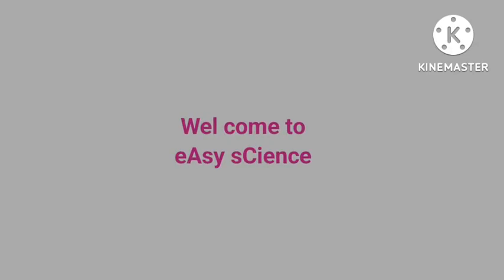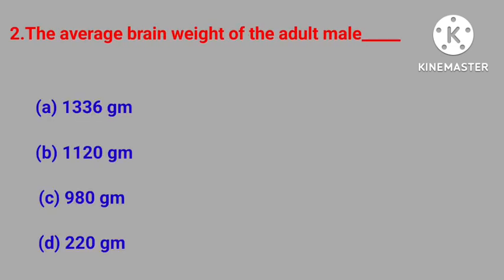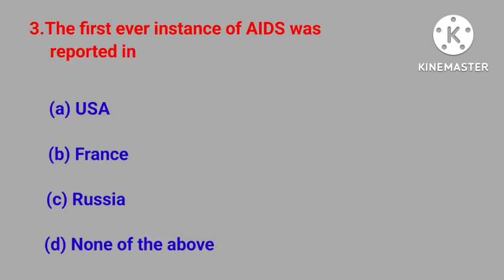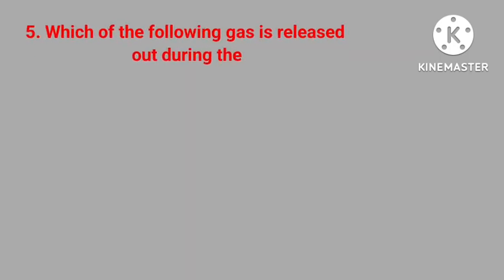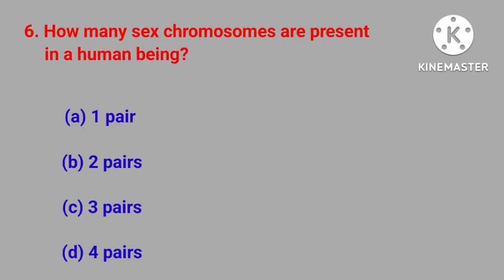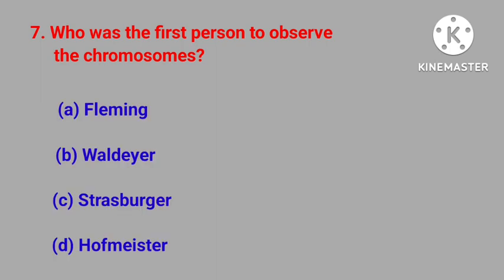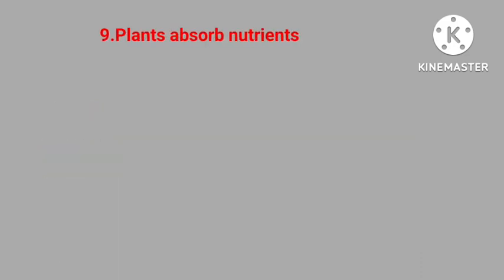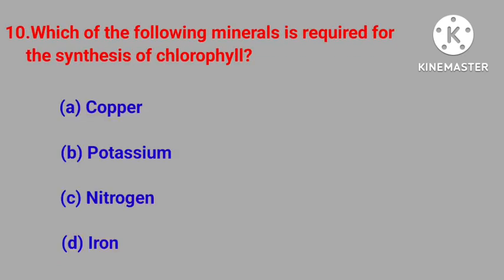General Science | Biology part-3 | For all competitive exam MCQ